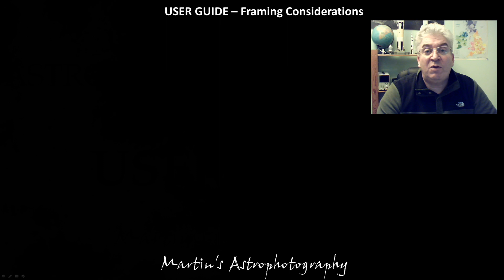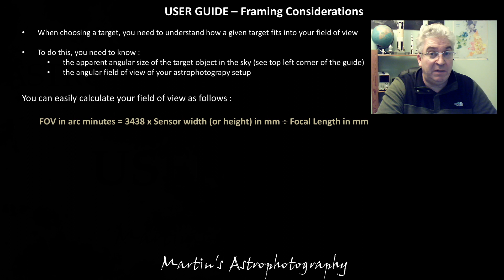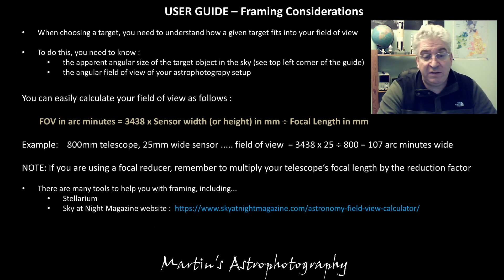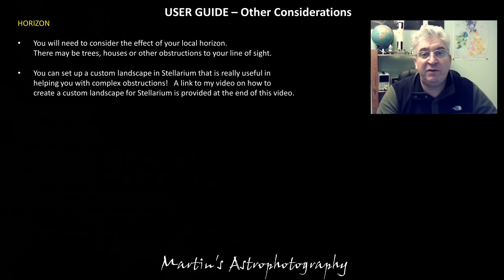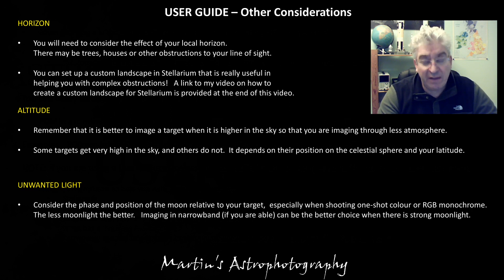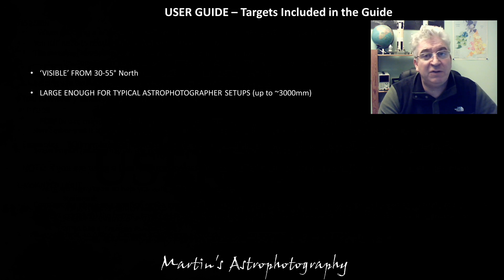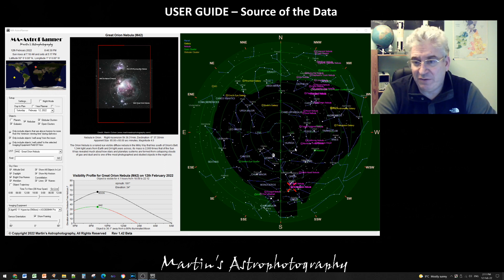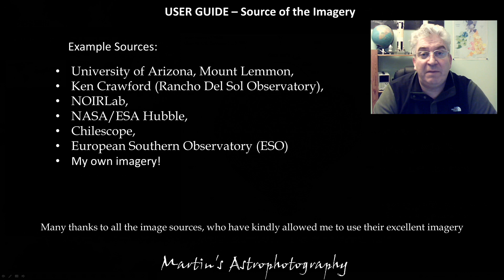Deep Sky Astrophotography Target Guide for the Northern Hemisphere USER GUIDE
This User Guide accompanies my 12-part series of Northern Hemisphere Target Guide videos. It provides additional information about the guide and how to use it to help you get the most out of it.

'Staring at the Night Sky' by Alejandro Magaña (A. M.) [Mixkit]